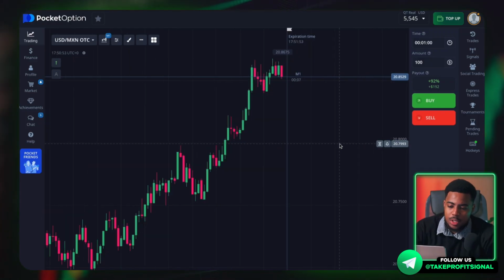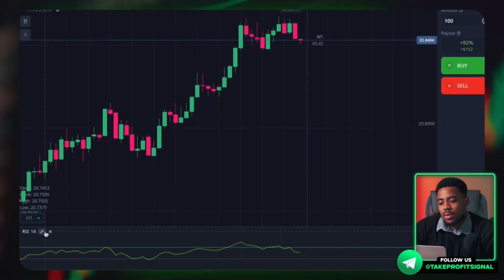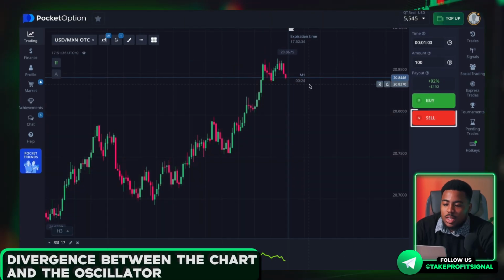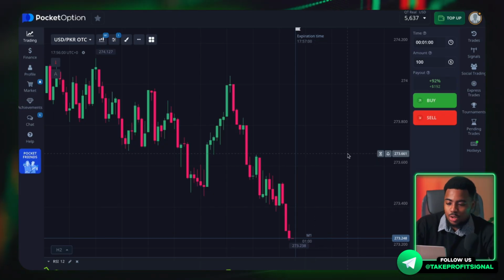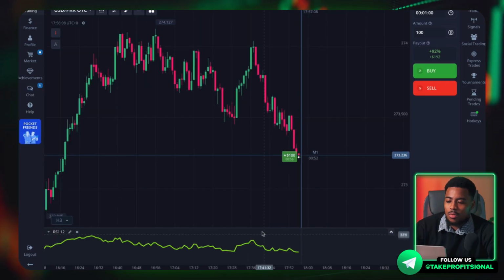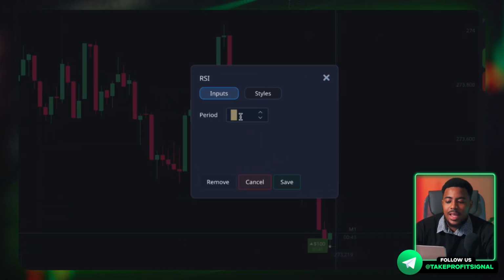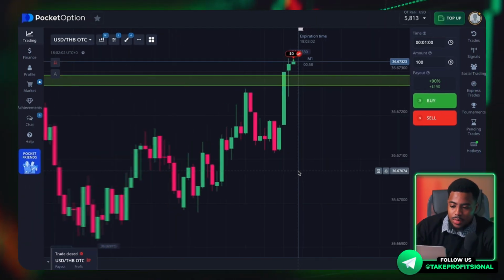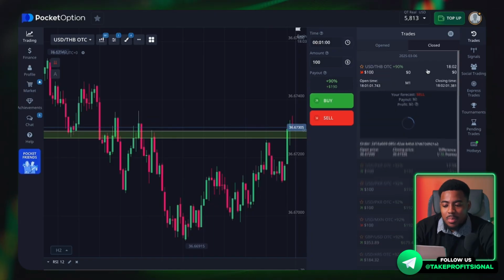Morning Tea + 4 Trades = $5000 Weekly on Pocket Option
My 10AM Routine That Makes $5-7k Weekly – RSI Divergence Strategy
Every morning at 10AM, I make strong tea, open my RSI indicator, and execute 4-5 trades that generate $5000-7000 weekly. This morning trading strategy exploits low volatility periods using RSI divergence – when price moves one way but RSI shows the opposite. Watch me demonstrate this subtle but powerful technique that works best during calm morning markets on Pocket Option.

⏱️ Timestamps for Easy Navigation:
00:00 – 00:38: My $5-7k weekly morning routine
00:39 – 01:32: RSI setup for low volatility (period 17)
01:33 – 02:37: Understanding divergence – chart vs oscillator
02:49 – 04:11: Live trades with period adjustment (17 to 12)
04:19 – 04:59: Four profitable trades in a row
05:01 – 05:35: Divergence with horizontal resistance
05:40 – 05:56: First loss – market breakthrough
05:58 – 06:28: Counter-trend divergence setup
06:33 – 07:07: Weekly results – $500-600 daily profit

Traders who prefer calm morning market conditions
Those seeking consistent daily income routines
Anyone interested in RSI divergence mastery

🚨 Final Thoughts:
Morning markets offer unique opportunities with low volatility. Master RSI divergence during these quiet periods for consistent $500-600 daily profits.